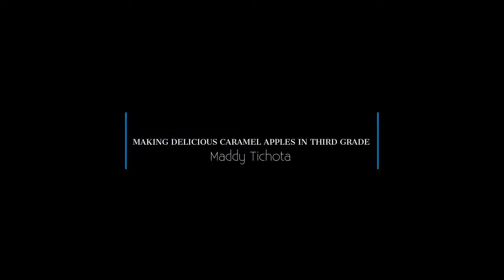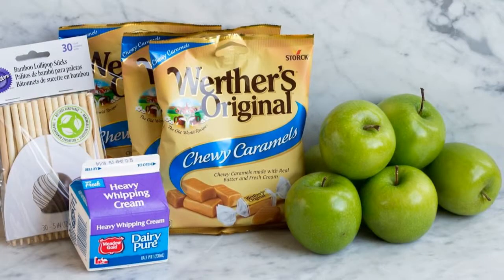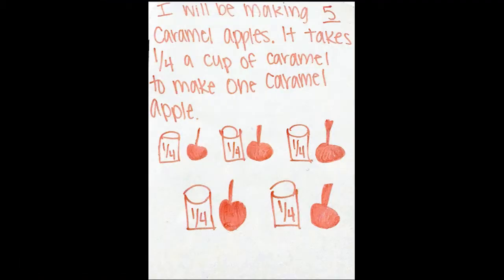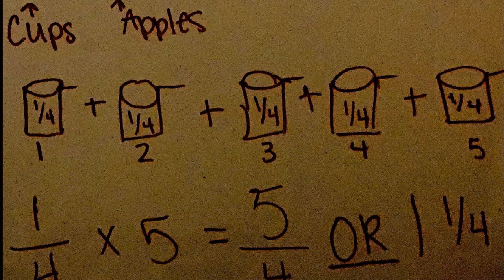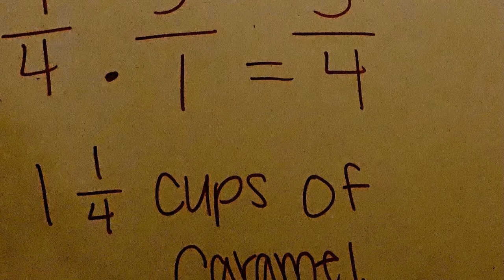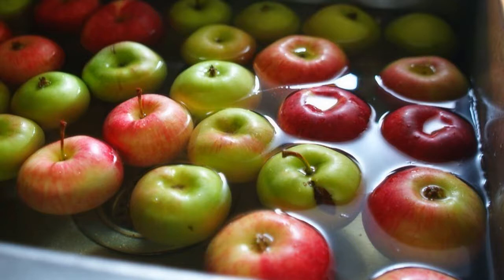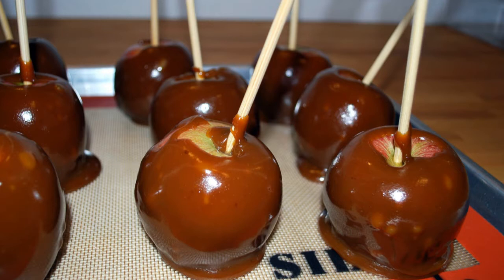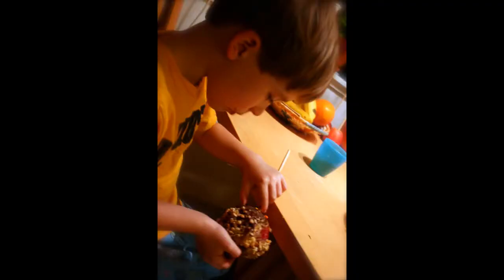Making Delicious Caramel Apples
This short video talks all about how to make a deliciously festive fall treat! It is perfect to show young students and older students alike.